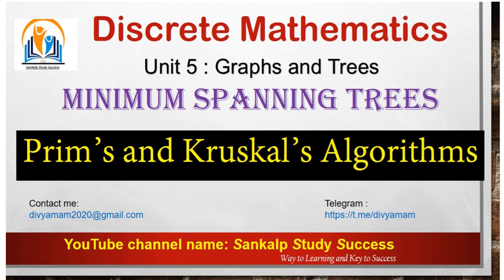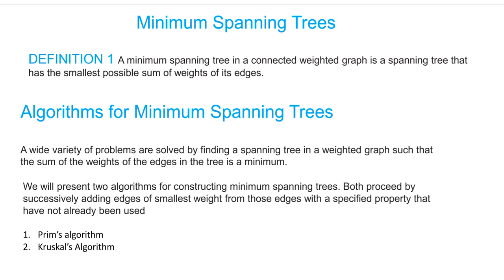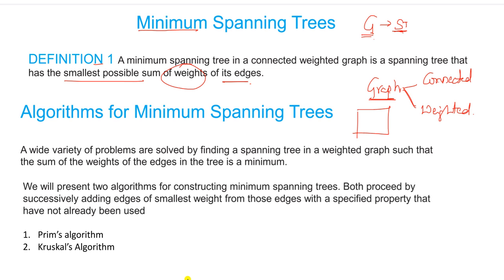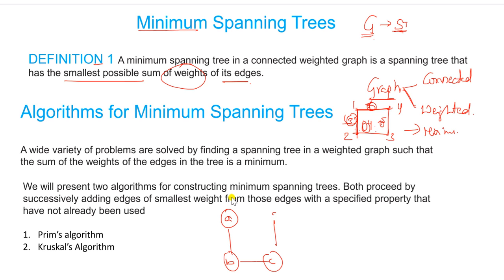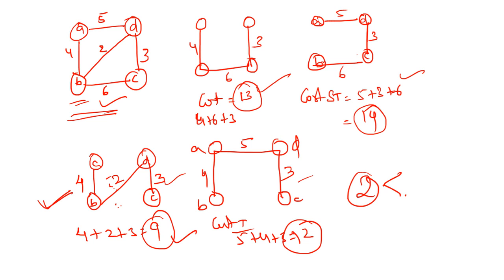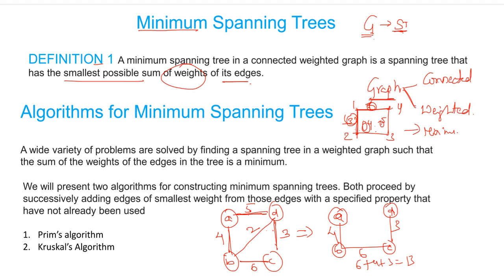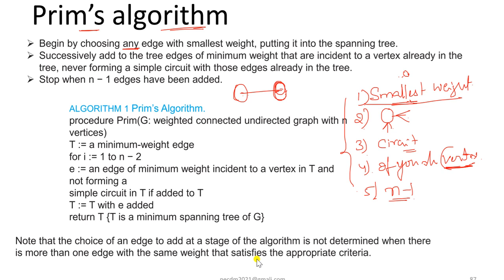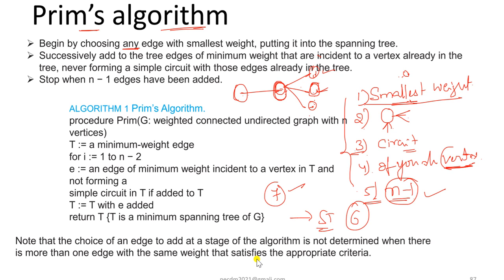Prim's and Kruskal's Algorithm || Minimum cost of Spanning Trees || Discrete Mathematics- Unit5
Hello Viewers,
In this session I explained Spanning Trees from Discrete Mathematics for CSE and IT.
Please fallow classes regularly, I will explain all topics in detail manner which will be help to your semester exam preparation. And also I explain structure of answer writing for every question so that you can score good marks in Semester Exams.

For Logical Reasoning:
Number Series - Logical Reasoning - Lecture 1 in telugu - YouTube

By
SankalpStudySuccess